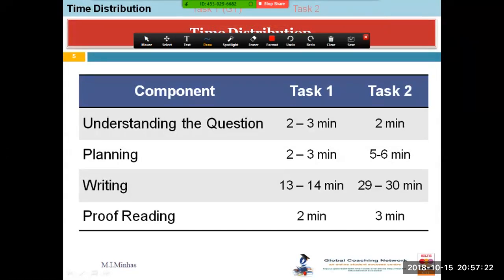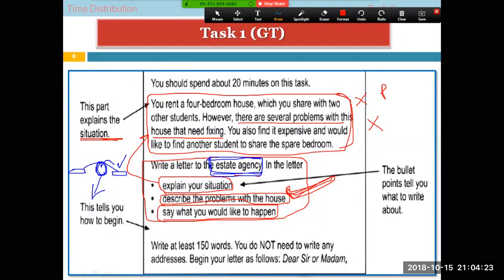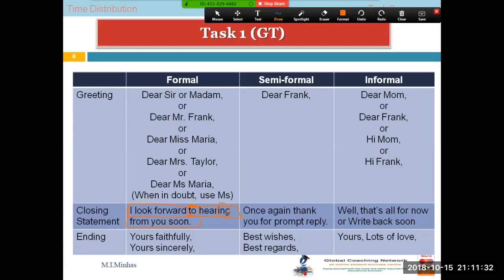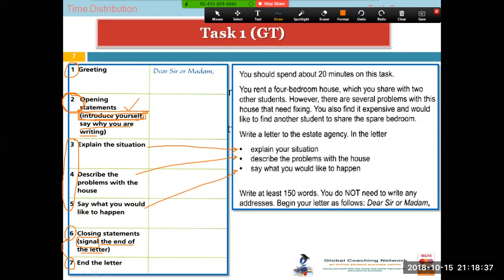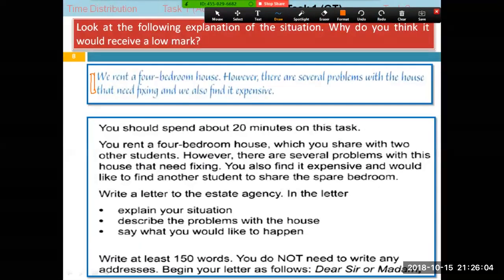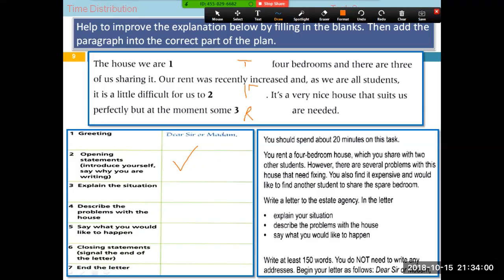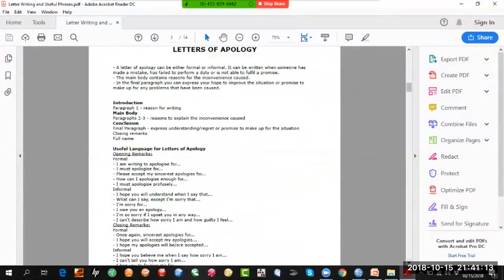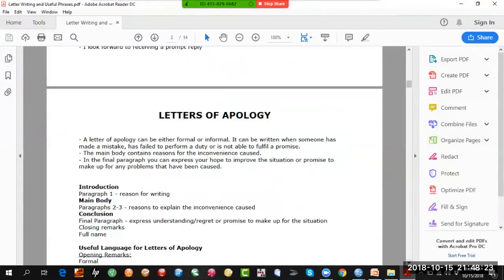IELTS Preparation Course - Writing - Part 1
✅ YouTube Video Description – IELTS Writing Task 1 (General Training)

Boost your IELTS General Training Writing Task 1 score with this clear, step-by-step tutorial! Whether you’re aiming for Band 7, 7.5, or even Band 8+, this video will show you exactly how to write effective letters—formal, semi-formal, and informal—using simple, powerful strategies.

🎯 What You’ll Learn in This Video:

How to understand the Task 1 question quickly

Band 7+ structure for all types of IELTS letters

High-scoring sample letters and useful phrases

Common mistakes to avoid in GT Writing Task 1

How to improve tone, clarity, and coherence

Tips to manage time during the exam

✍️ Perfect For:

IELTS GT test takers

Students aiming for Band 6.5–8+

Busy professionals preparing for immigration or work visas

Anyone who wants to improve English letter-writing skills

⭐ Why This Lesson Works

My teaching style focuses on clarity, simplicity, and real exam strategies—designed especially for non-native speakers. No complicated grammar. No confusing explanations. Just practical tips you can apply immediately.

📌 More Resources

🔹 Watch my IELTS Writing Task 2 lessons
🔹 Comment your questions—I'm happy to help!

🔔 Don’t Forget